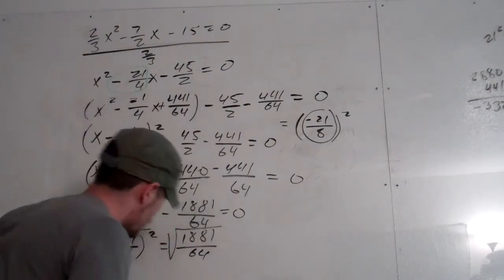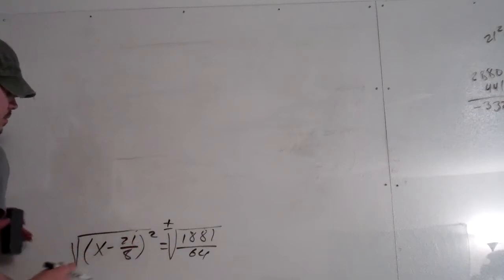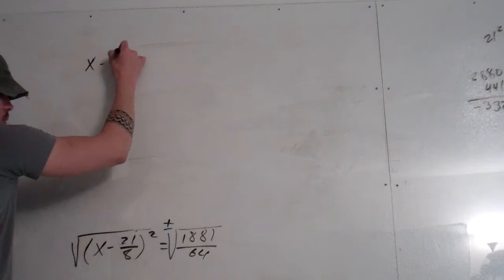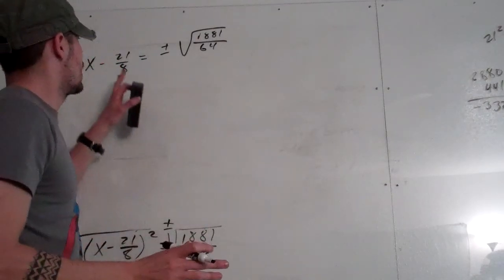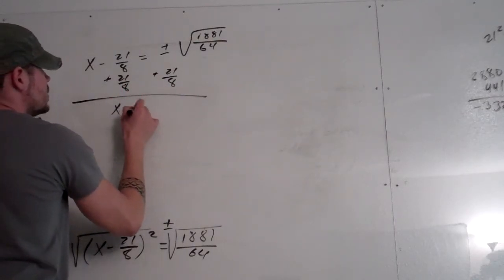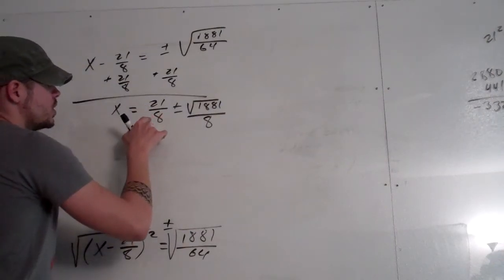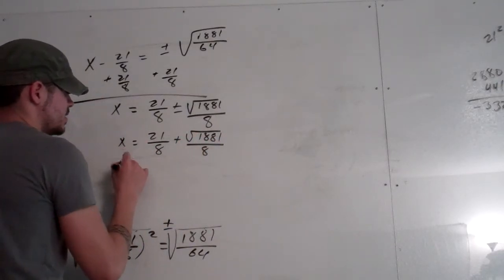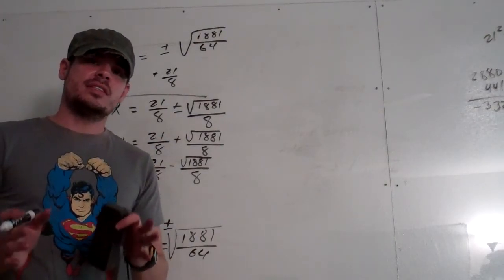Completing the square pt. 2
Complete the square pt. 2